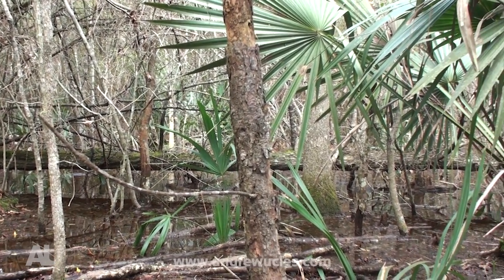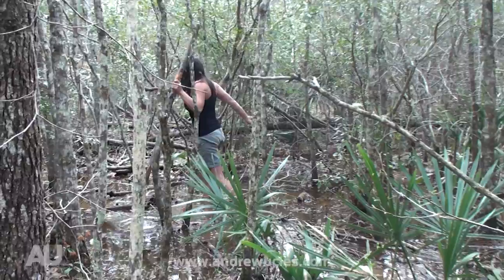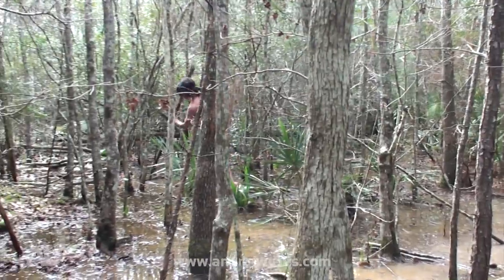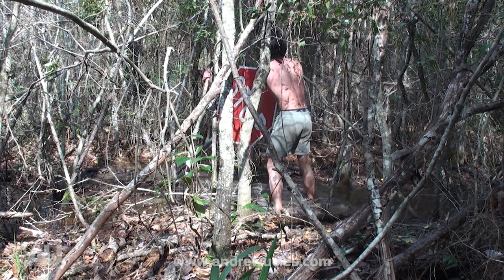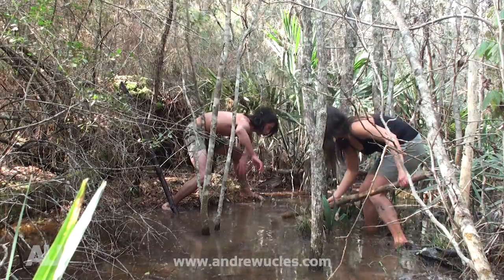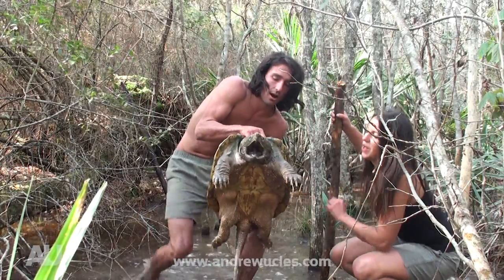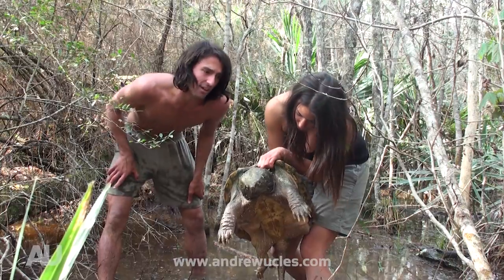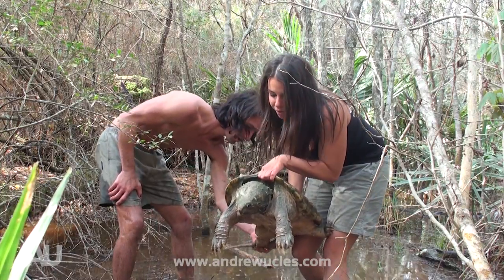Snapping Turtle Capture with Andrew Ucles & Laura Zerra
Andrew Ucles teams up with Laura Zerra on a mission to locate and capture the world's largest freshwater species of turtle (Alligator Snapping Turtle). Using Ucles' indigenous knowledge from Australia, he is able to wrangle an angry turtle lurking in the below murky water, using just a stick and some nerve watch as a monster snapper is revealed.

[No animals within the following footage were harmed. The footage depicts animals being restrained and no intent has been made to injure, harm or stress the animal(s). All animals used within the following footage were released back into their natural state. Viewers should not attempt the following outtakes without the appropriate permits and review of the relevant legislation and industry professional assistance.]